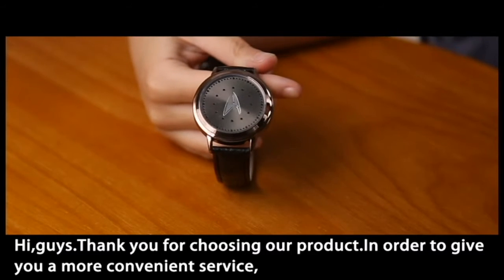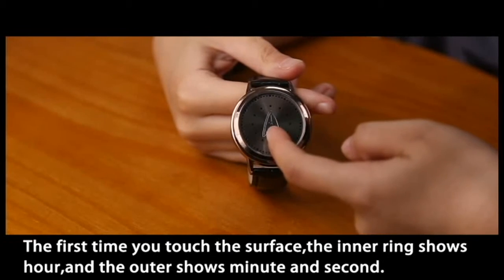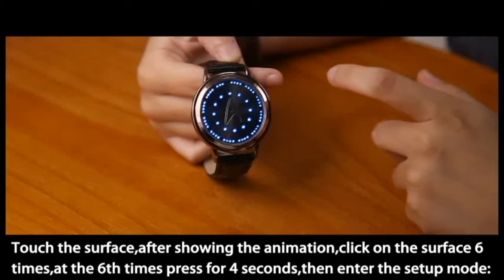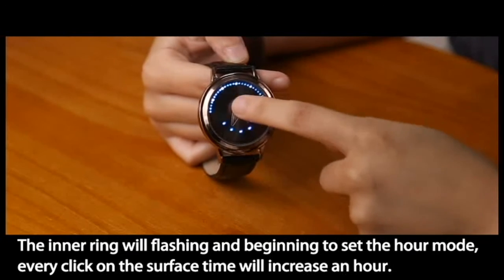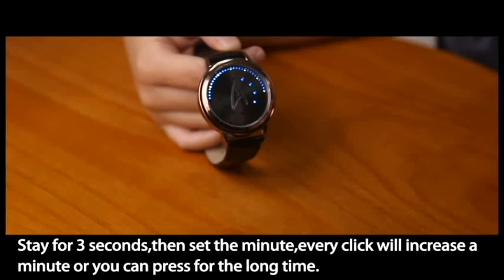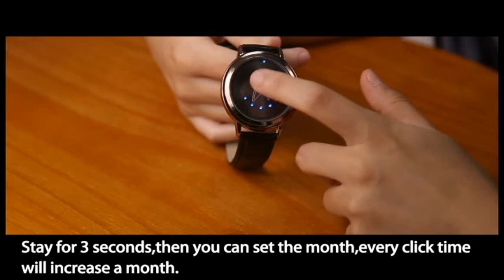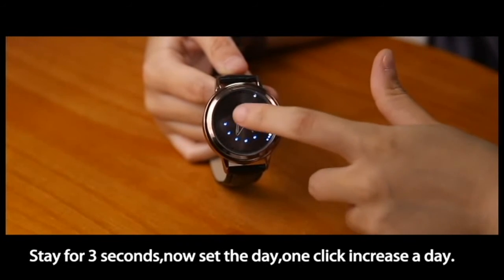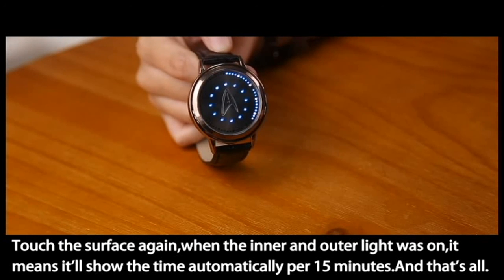✅RELÓGIO DOS SIGNOS/CONSTELAÇÕES ORIGINAL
✅RELÓGIO DOS SIGNOS/COSTELAÇÕES ORIGINAL